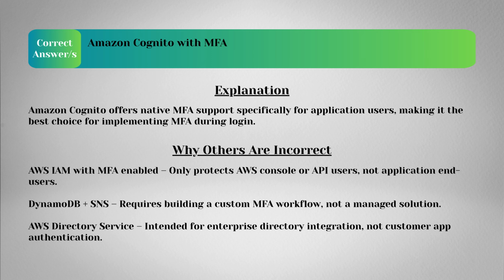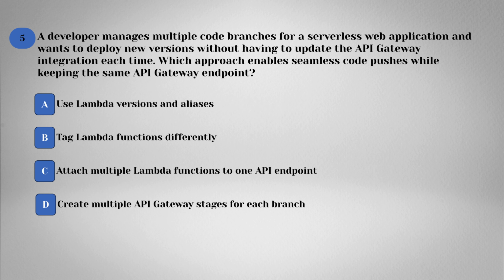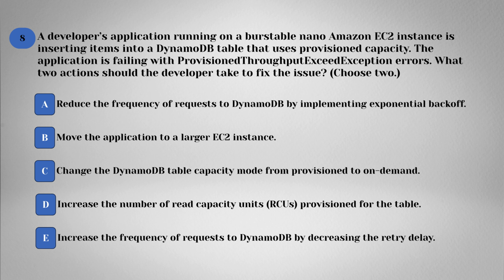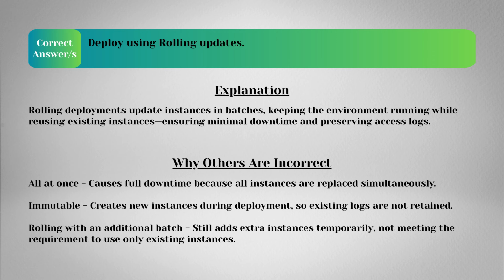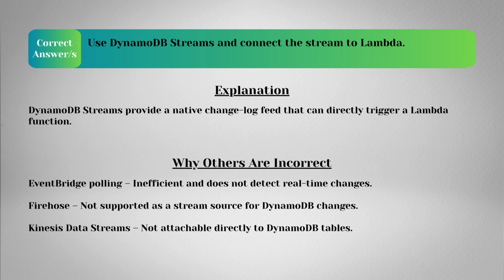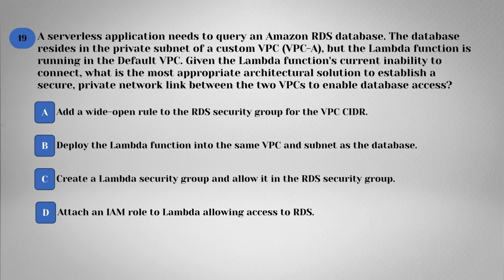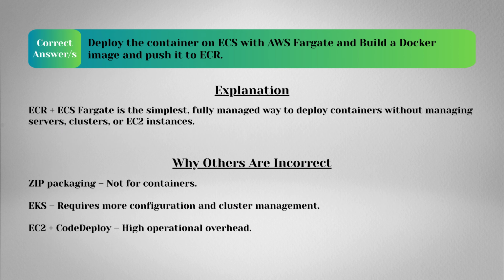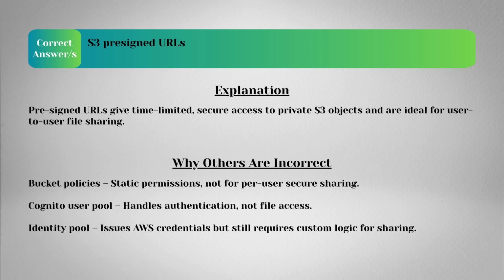Part-1 (1 - 25) | AWS Developer Associate (DVA-C02)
AWS Certified Developer – Associate (DVA-C02) exam.
Dive into our comprehensive multiple-choice certification exam quiz designed to test your knowledge, solidify your understanding, and boost your confidence for exam day!

What You'll Get in This Video:
Realistic Exam Questions: Practice with a full set of up-to-date, scenario-based DVA-C02 questions that mirror the actual AWS exam format.

Detailed Answer Explanations: We don't just give you the answer! For every question, you'll receive a thorough explanation of the correct choice. This is the key to truly in-depth knowledge—learning the why behind the answer.

Gain a deeper understanding of AWS services by learning why the incorrect options are wrong. This crucial technique will help you eliminate distractions and confidently choose the best solution in the real exam.

Key AWS Service Coverage: Sharpen your skills across all four exam domains:
Development with AWS Services (e.g., AWS Lambda, SQS, SNS, DynamoDB)
Security (e.g., IAM, Cognito, KMS)
Deployment (e.g., Elastic Beanstalk, CodeDeploy, CloudFormation)
Troubleshooting and Optimization (e.g., CloudWatch, X-Ray)
Timecodes for Easy Review: Jump straight to specific questions or topics that challenge you the most for efficient studying.

Timestamps:
00:00 - Intro,
00:38 - Q1,
01:44 - Q2,
02:59 - Q3,
03:55 - Q4,
05:01 - Q5,
06:06 - Q6,
07:11 - Q7,
08:51 - Q8,
10:42 - Q9,
12:13 - Q10,
13:18 - Q11,
14:32 - Q12,
15:33 - Q13,
16:24 - Q14,
17:16 - Q15,
18:14 - Q16,
19:14 - Q17,
20:18 - Q18,
21:15 - Q19,
22:28 - Q20,
23:33 - Q21,
24:36 - Q22,
25:35 - Q23,
26:27 - Q24,
27:42 - Q25,
28:52 - Recap

🎯 Perfect For:
Candidates preparing for the AWS Certified Developer – Associate (DVA-C02) exam.

Developers looking to validate their proficiency in developing, deploying, and debugging cloud applications on AWS.

Anyone who wants to move beyond memorization and achieve a deeper, contextual understanding of AWS services and best practices.